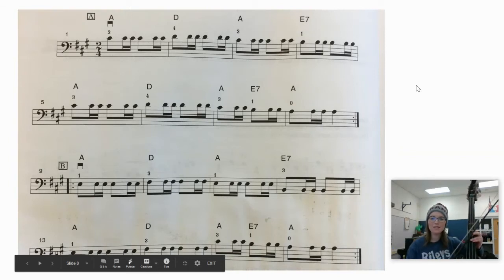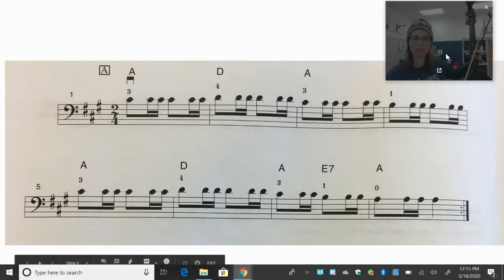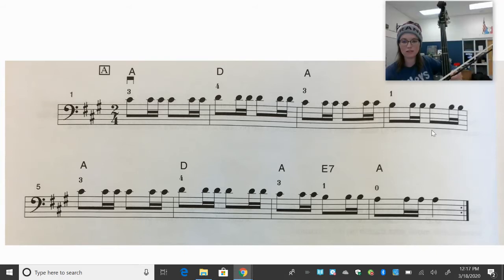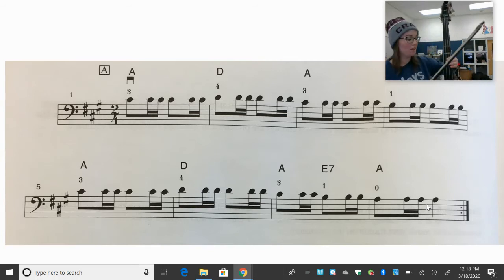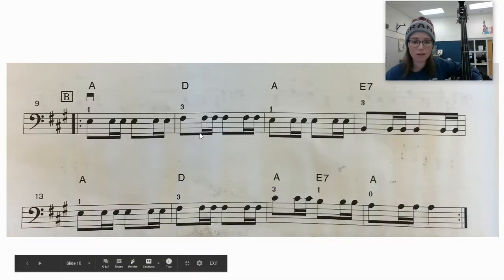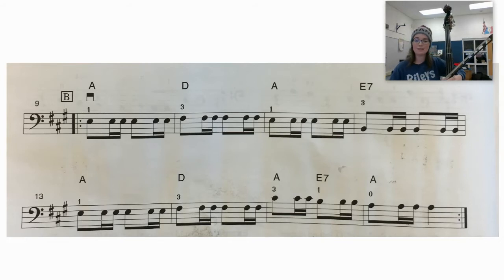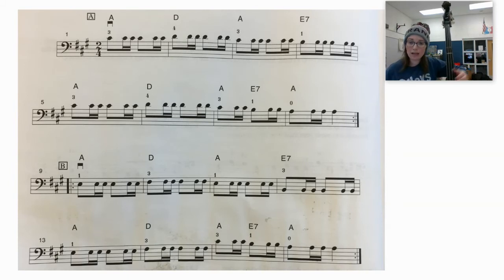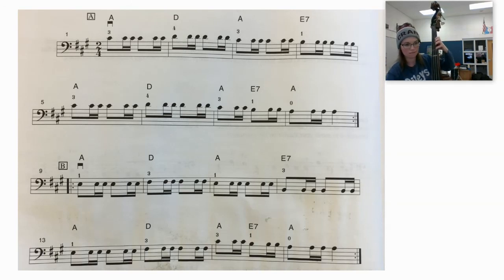Boil 'em Cabbage Down- Bass